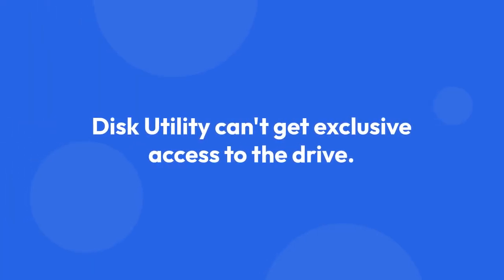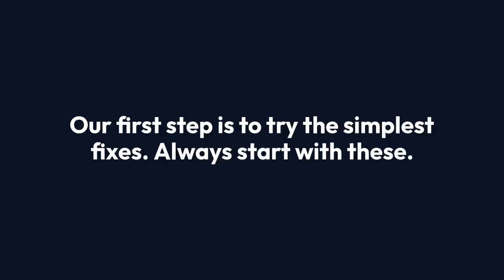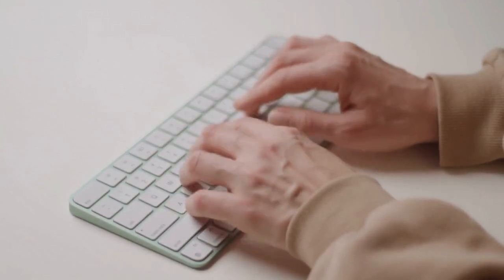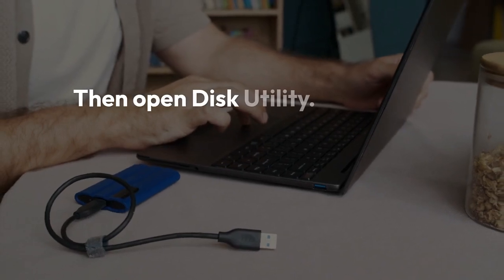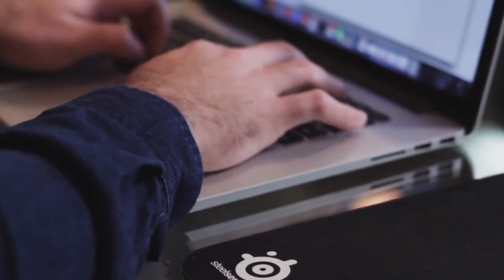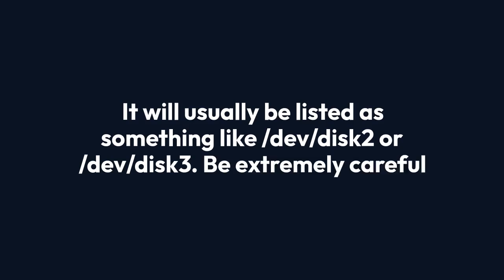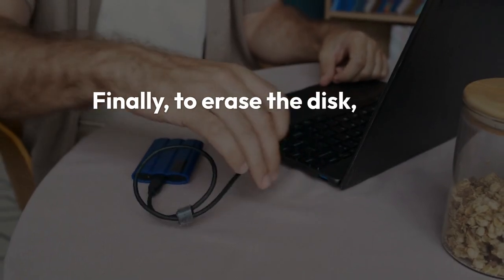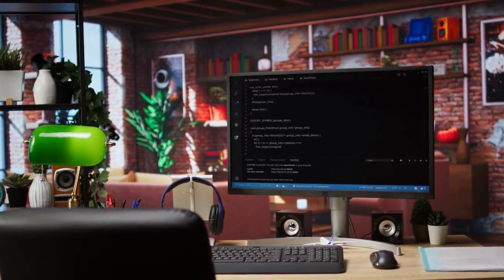Apple: Disk Utility Cannot erase USB Drive (Error: -69877: Couldn't open device)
Error 69877 "Couldn't open device" when Apple Disk Utility fails to erase a USB drive typically indicates the drive is inaccessible due to several common issues. One primary reason is that the drive is currently in use or mounted by another process or application, preventing Disk Utility from gaining exclusive control. Ensuring all applications accessing the drive are closed and attempting to unmount it manually before erasing can often resolve this. Another frequent cause is severe corruption of the drive's partition table or file system, making it unreadable or unmodifiable by Disk Utility. Hardware issues, such as a faulty USB port, cable, or the USB drive itself failing, can also trigger this error, so trying different ports or cables, or even another computer, is a good diagnostic step. For persistent problems, using the more powerful `diskutil` command in Terminal might offer additional options, including forced unmounts or low-level formatting attempts, though some drives might be beyond recovery due to critical hardware failure.